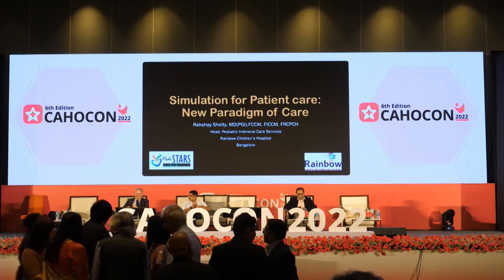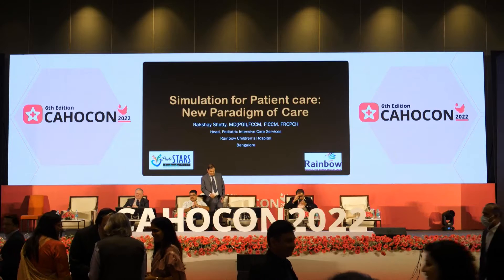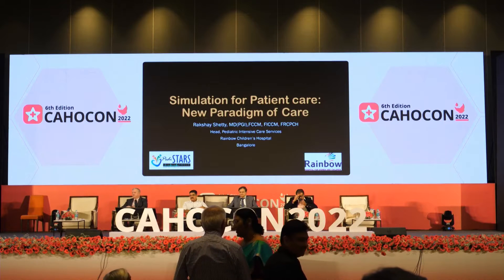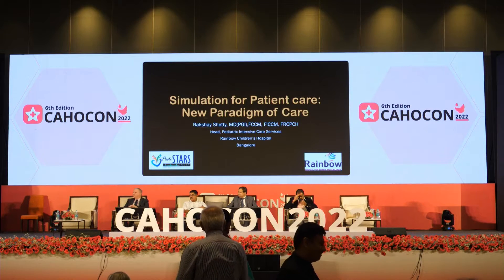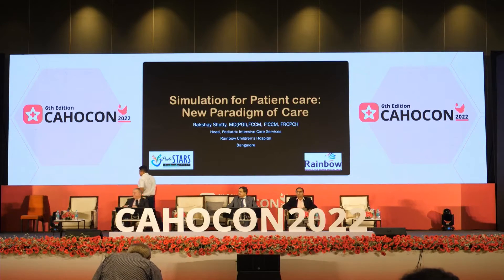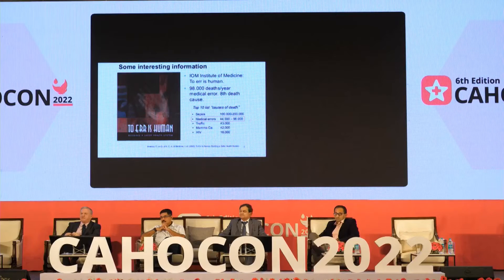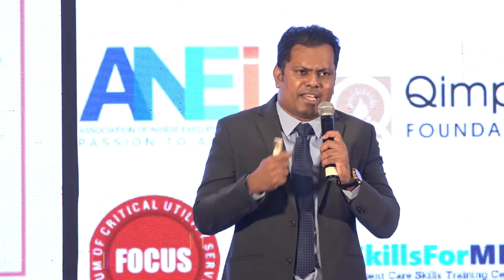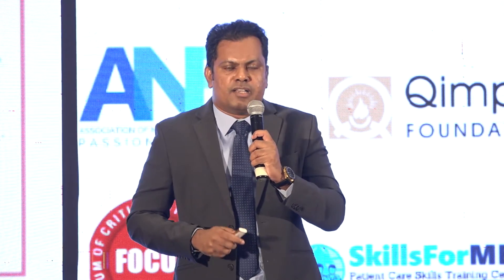Dr. Rakshay Shetty II CHANGE ENABLERS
Cahocon 2022